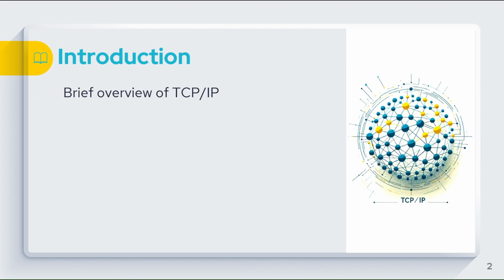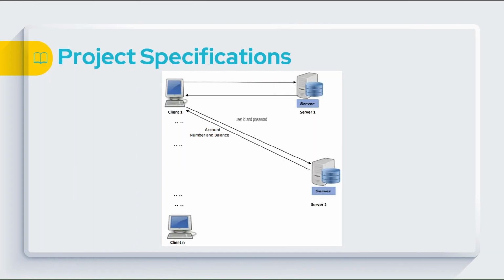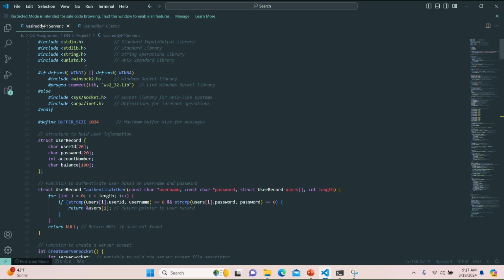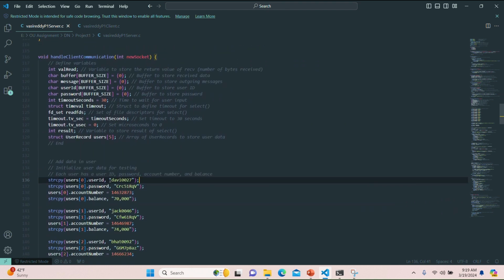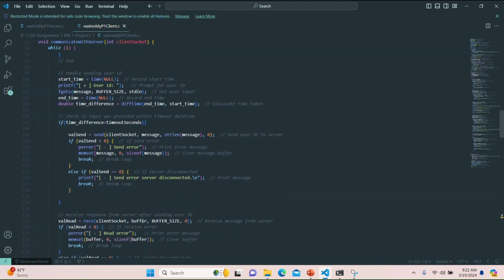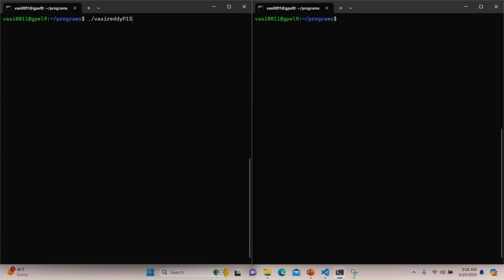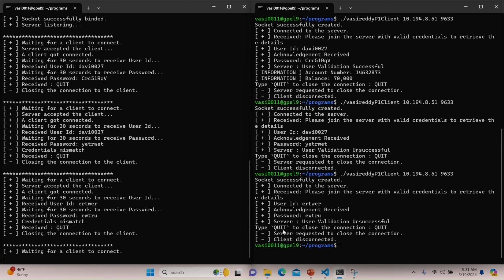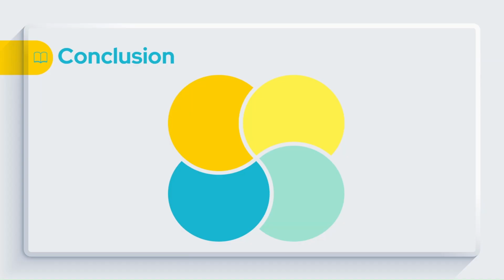TCP/IP Socket Programming Project - Understanding Client-Server Interaction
Step into the world of network programming with our tutorial on TCP/IP socket programming in C. Uncover the essentials of client-server communication through a practical, easy-to-follow approach. Perfect for beginners eager to navigate the networking landscape.